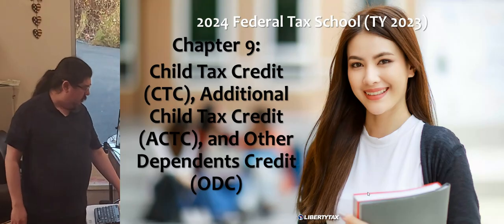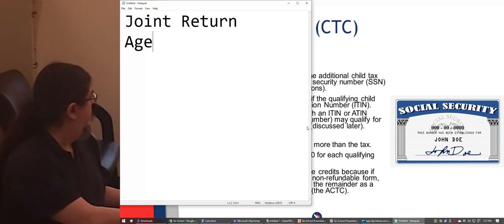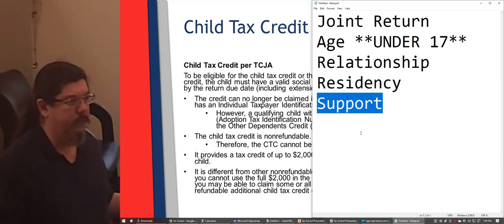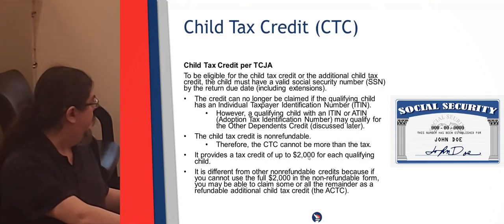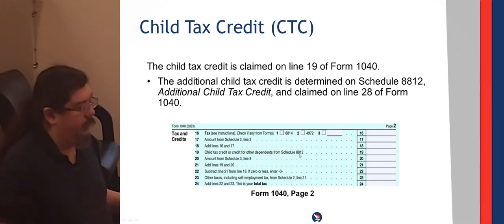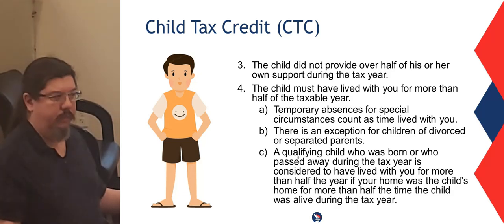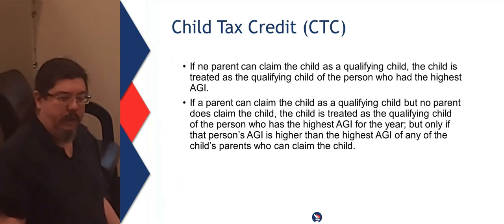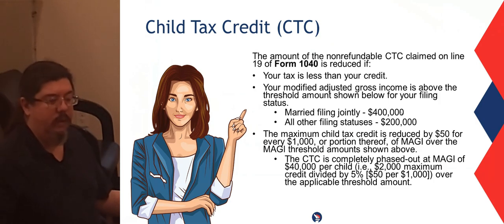Chapter 9, Part 1: Child Tax Credit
Here we discuss the Child Tax Credit, which ordinarily is a $2,000 nonrefundable credit for each qualifying child under 17.